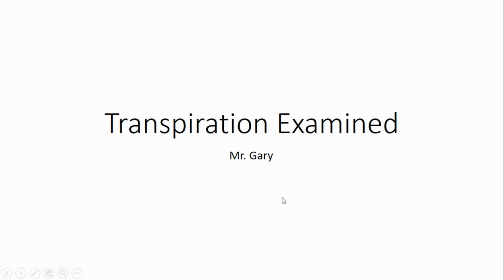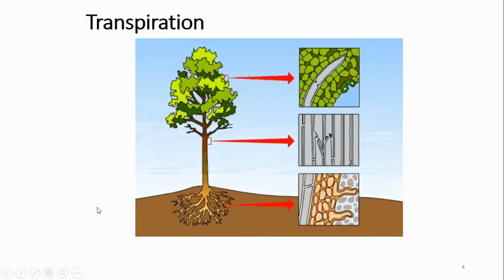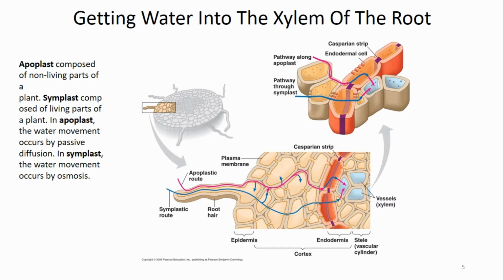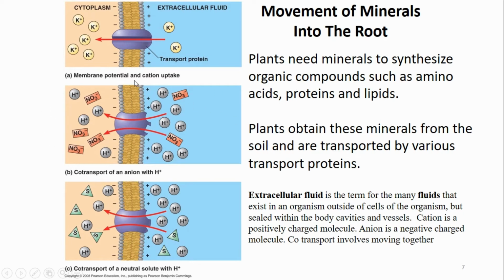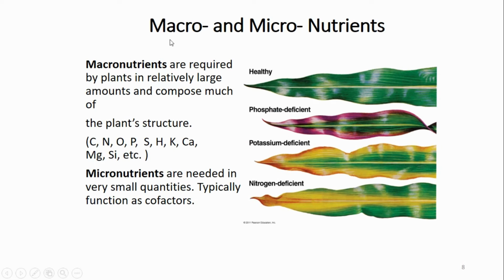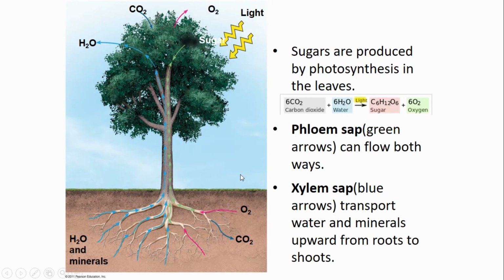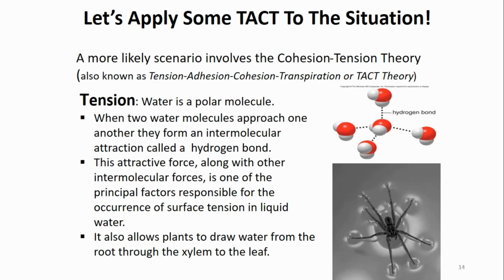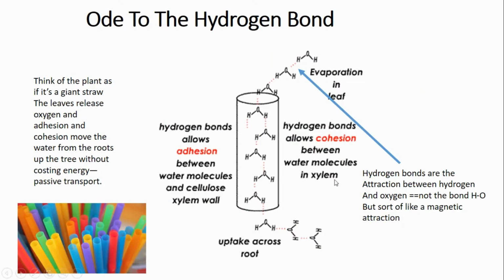Transpiration Lesson Two Online M1 Core Science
shows Transpiration Lesson Two Online M1 Core Science